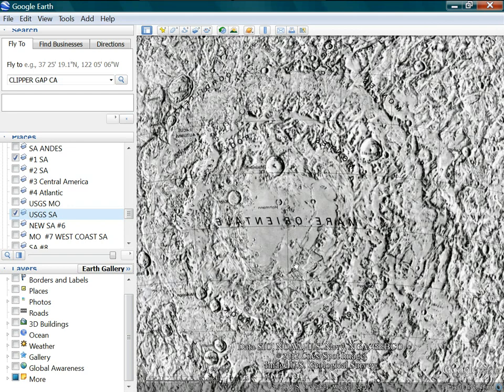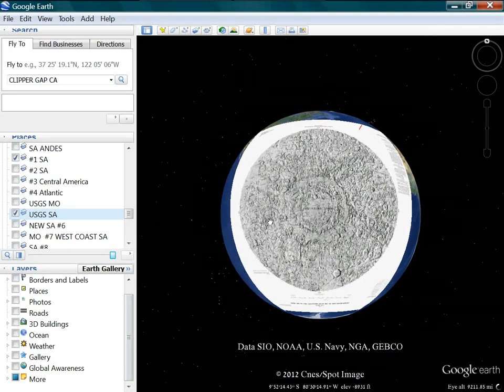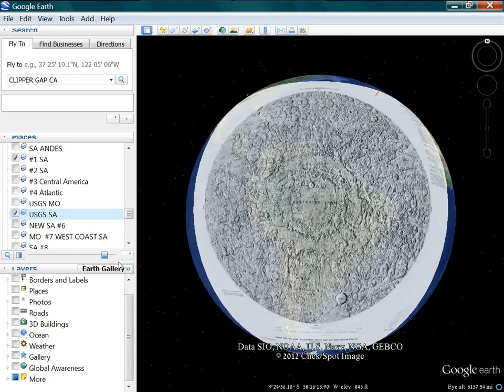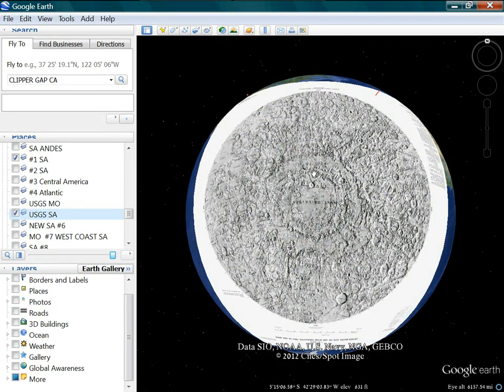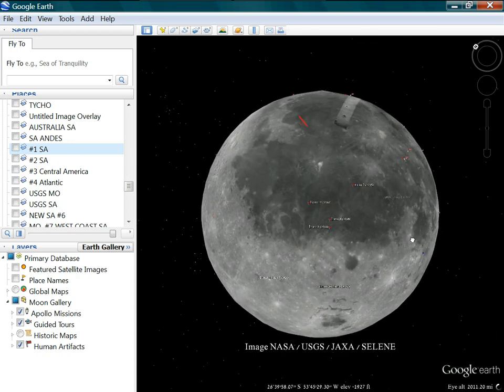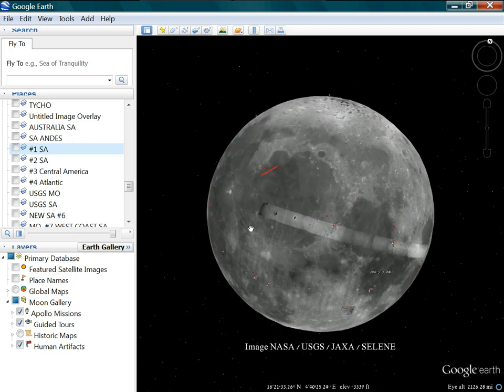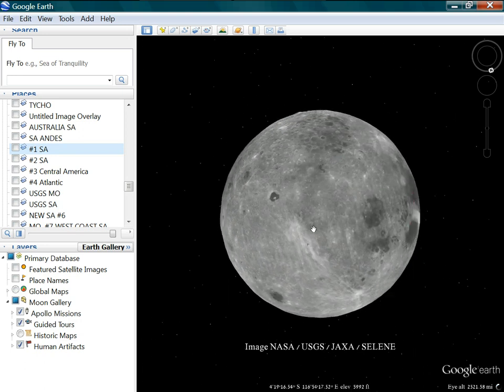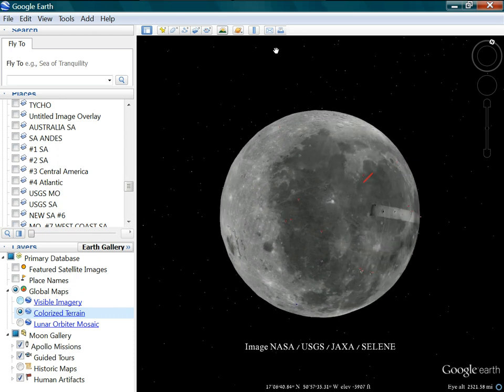The Earth, And The Moon, It's Just This Simple - Please Watch This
Yes it is just this simple! Seriously easy to see and understand. Anybody with any common sense can see this one.